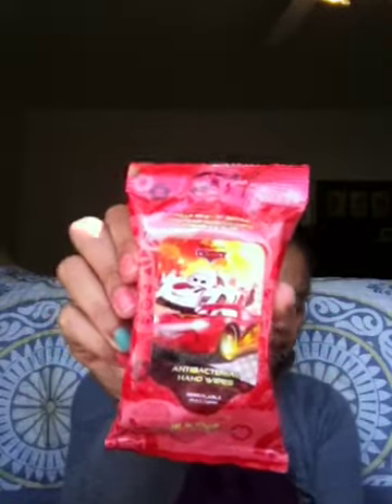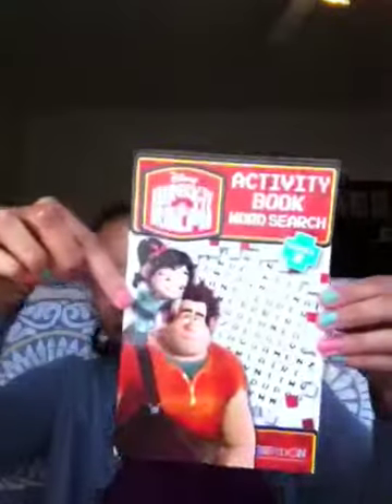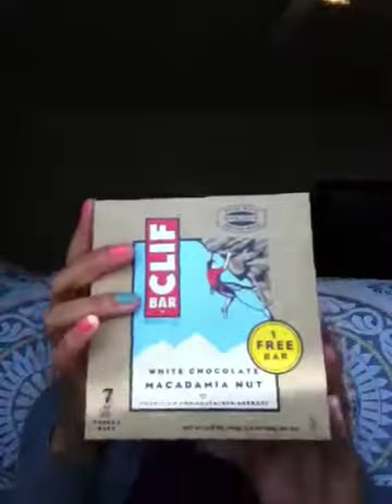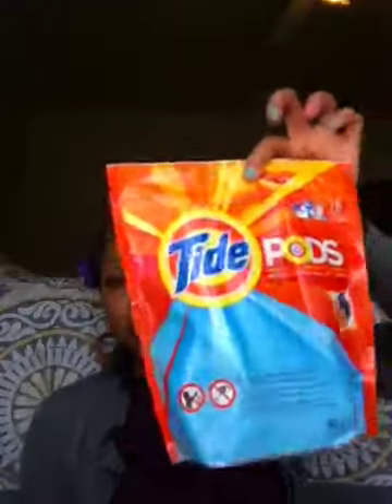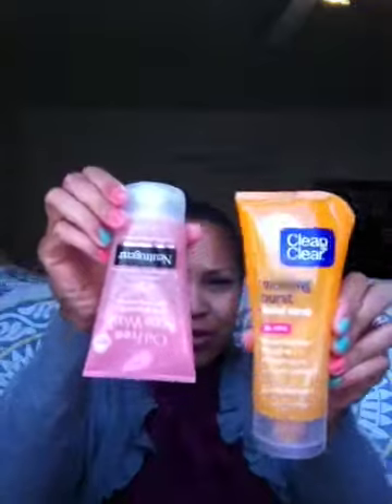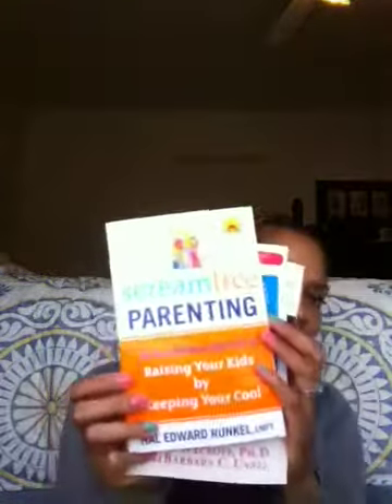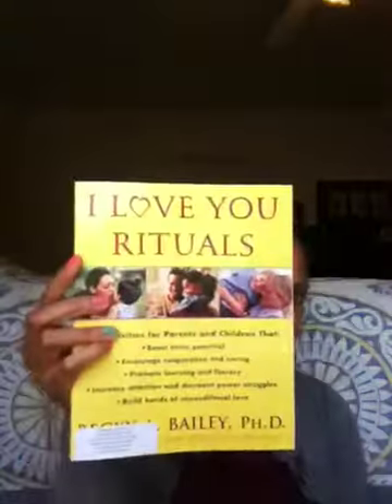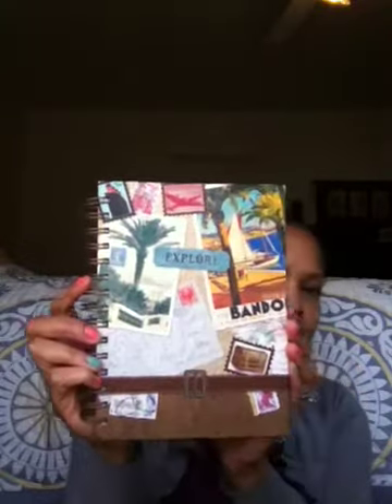Deployment: Care Package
Here is a care package I put together for my hubby.

sofiaalejandra9 you tube vid on care packages

Like me on Facebook: fitnaturalbelle